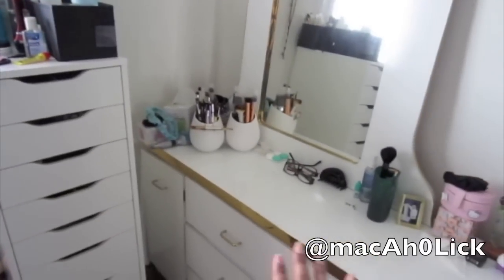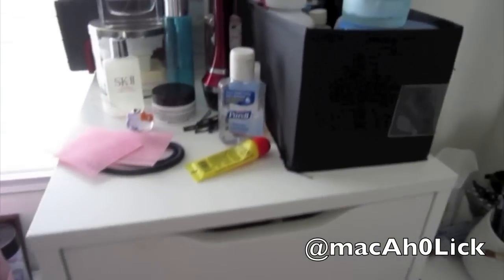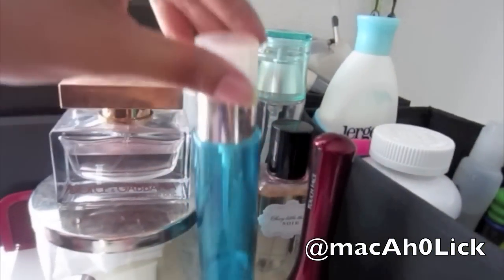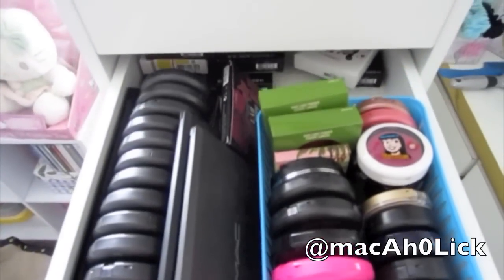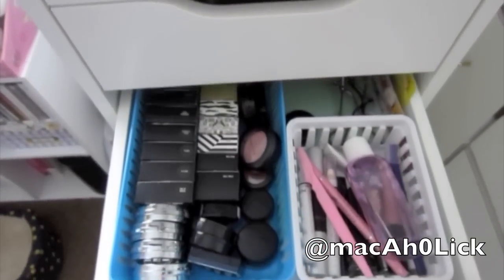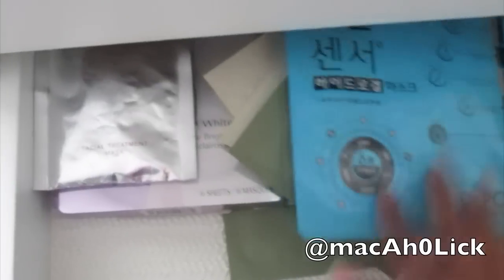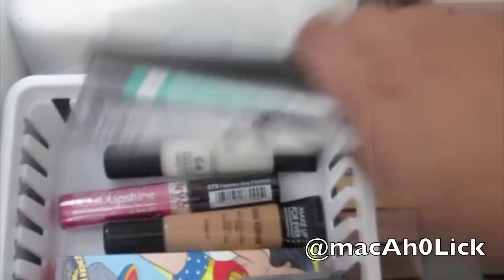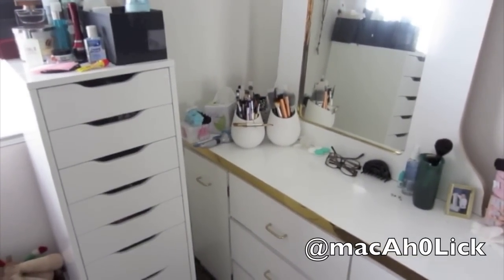Updated Makeup Collection/Organization! [May 2013!]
TAKE A PEAK!!!

Hello everyone!

Since my other video was a bit delayed and I will be in school ALL day today, I wanted to upload this earlier than usual!  I hope you all enjoy my video, and if you have ANY questions/requests, then leave them down below for me!

IKEA ALEX 9-drawer:

FTC:  All of the makeup in this video was either bought by me, for me or gifted.